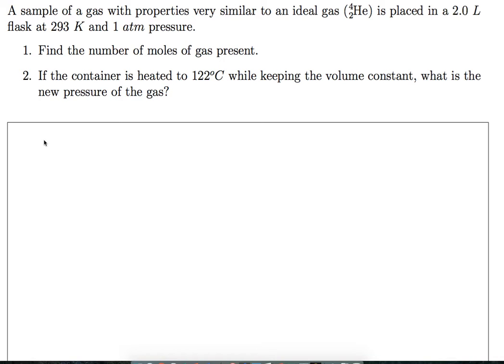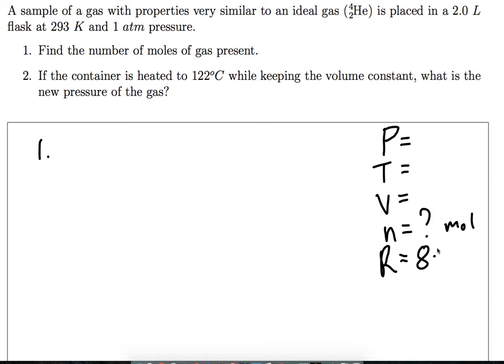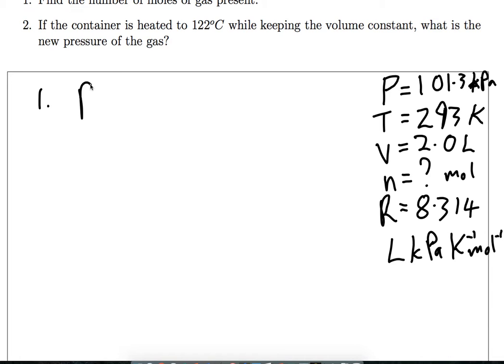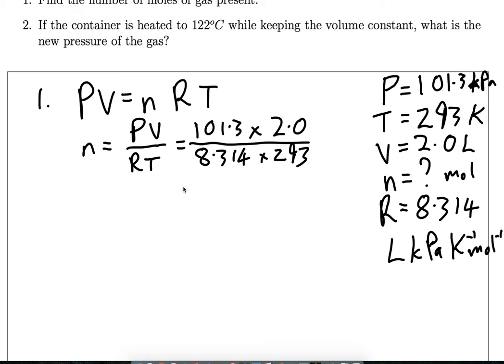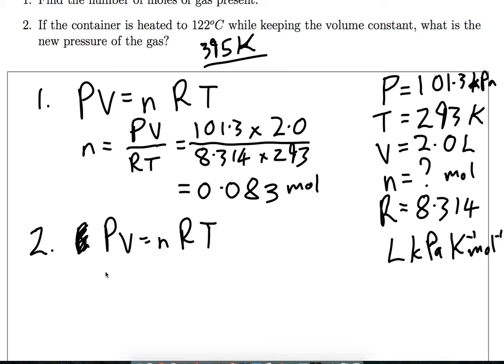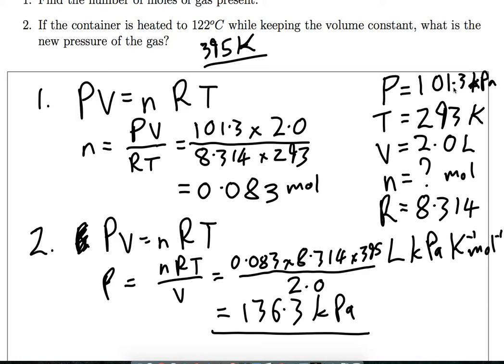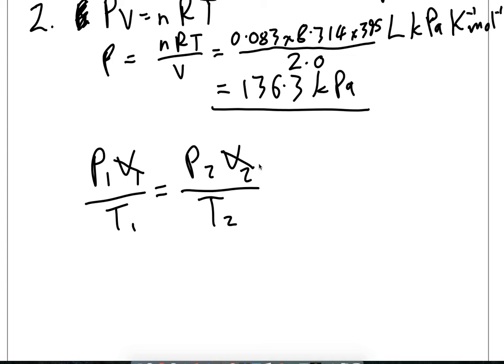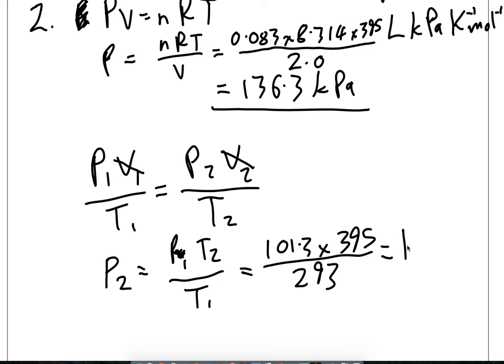Example 2.4.2 - Gas Laws